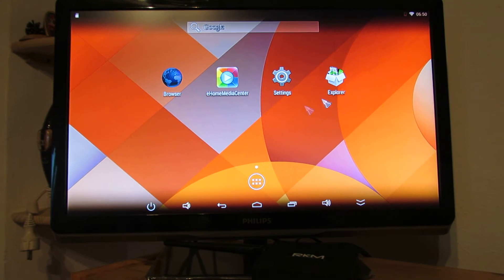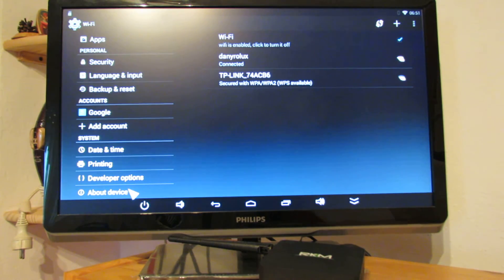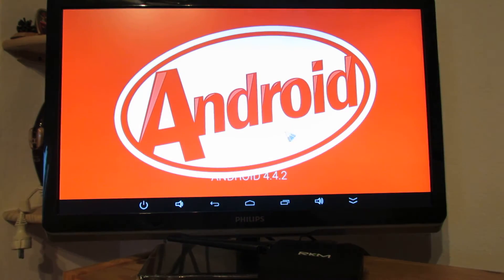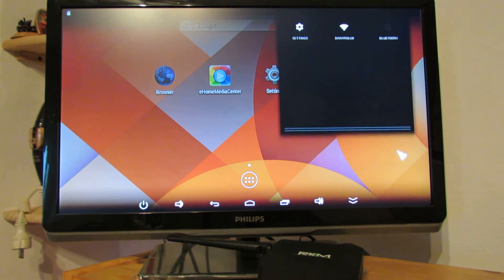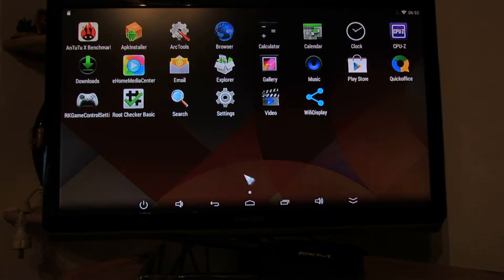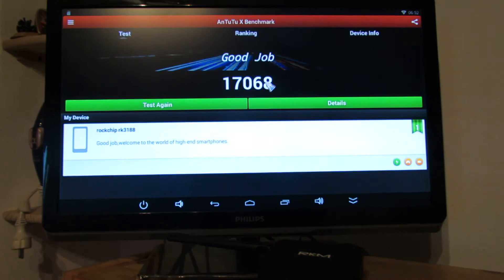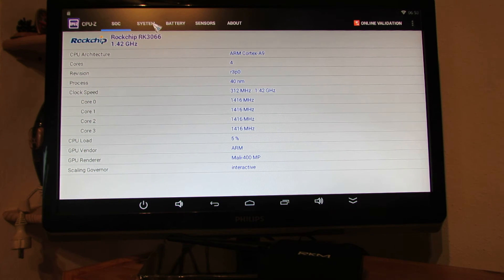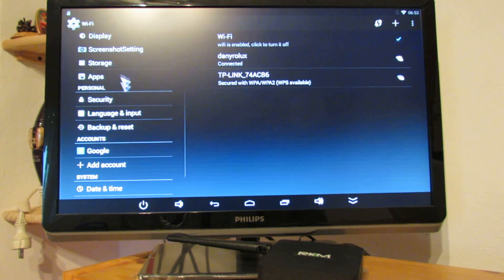Android KitKat 4.4.2 Firmware installed on RKM MK902